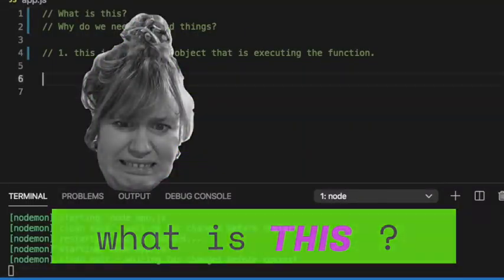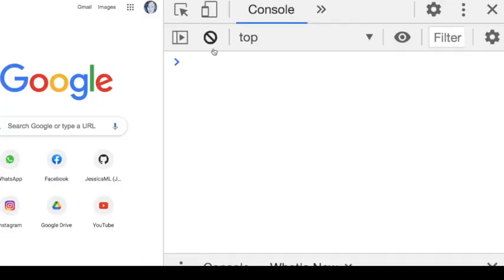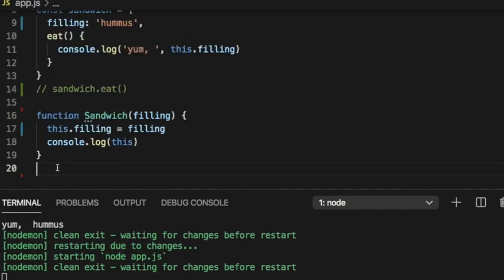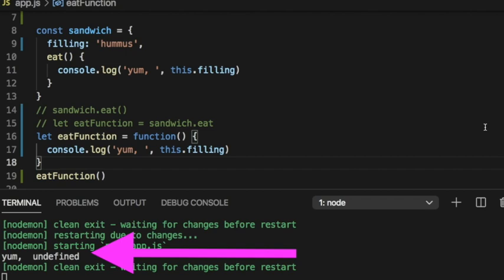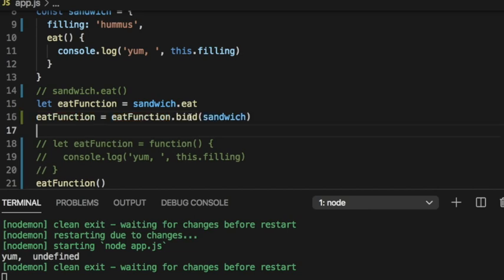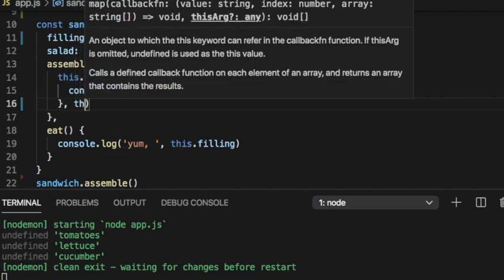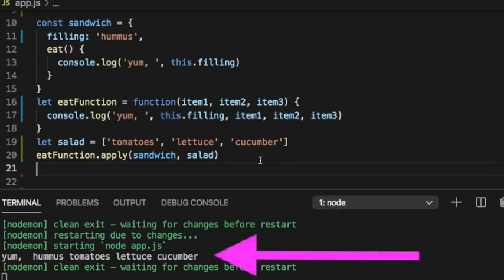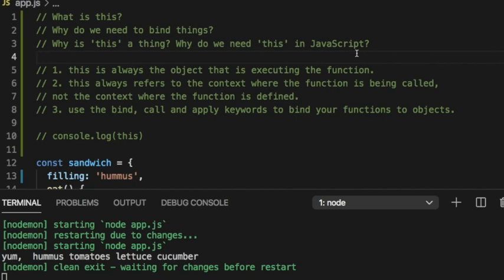'this' and binding in JavaScript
Transcript

This in JavaScript feels weird sometimes and there's also binding. Why do we need to bind things?

But it's actually not so difficult if you remember a few things.

Number one, this is always the object that is executing the function .

By default, this is the global object.

We haven't defined a global object here, so it's an empty object.

In the browser, this is the window object.

Here we have a sandwich object.

It has a FILLING which is HUMMUS and a method on it called eat. If your function is a method on that object, then this always refers to that object.

So if we call sandwich eat, then we see Hummus printed out in the console.

You can also use a constructor function to create a new object, and this is the new object created.

Let's assign sandwich eat to an eat function and call it again. Wait, what we get undefined.

Why is that? This is where rule number two comes in.

This always refers to the context where the function is being called, not the context where the function is defined.

Let's rewrite eat function so you can see what's happening when we create eat function.

It takes a sandwich eat method and makes it a function in its own right, not a method attached to the sandwich object anymore.

We're no longer inside the sandwich object.

We're inside the global object, and the global object doesn't have a filling.

And this is where binding comes in.

Here we are binding the sandwich object to eat function.

We are saying that this is always going to be the sandwich object for eat function.

Let's look at another example here.

I have added an array of salad items and an assemble method which maps over the items and console logs the filling along with this salad item.

This prints undefined because the callback function is a function in its own right, not a method on the sandwich object.

So there is no filling.

However, we can add this as a parameter to the callback and then filling will be defined.

In addition to bind, you can also use the core keyword in JavaScript to pass an object into a function when you are calling it.

Apply is the same as call, but you can also use it to pass in an array of parameters.

But why is this a thing? Why do we need this in JavaScript?

The reason we use this keyword in JavaScript is because JavaScript can be used in object orientated or a function orientated way. Functional languages have no use for this or self because they don't deal with objects.

But if we're using objects in JavaScript, we need to know which object we're dealing with.

Let's recap.

Number one, this always refers to the object that is executing the function.

Two. This always refers to the context where the function is being called, not the context where the function is defined.

Three. Use the bind, call and apply keywords to bind your functions to objects